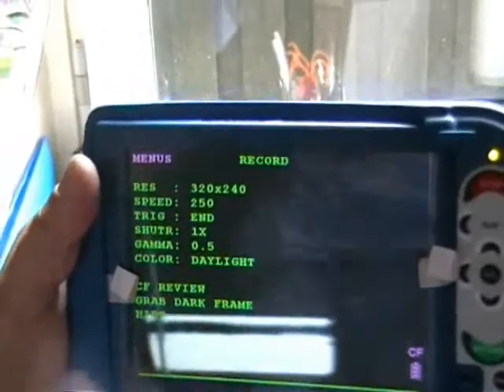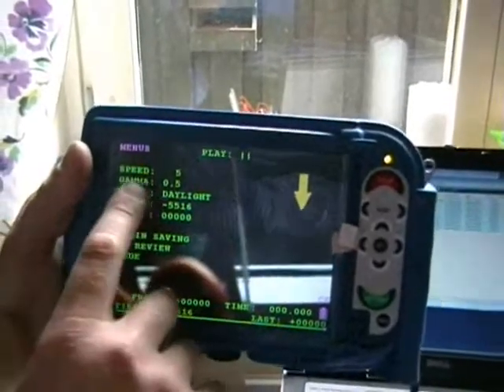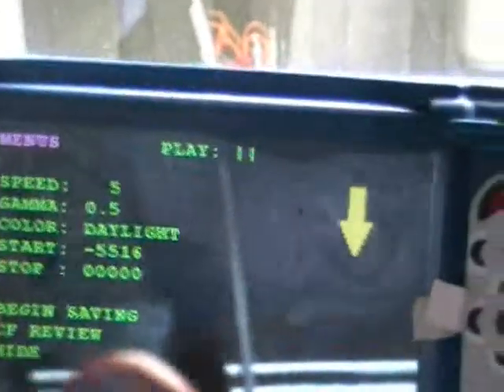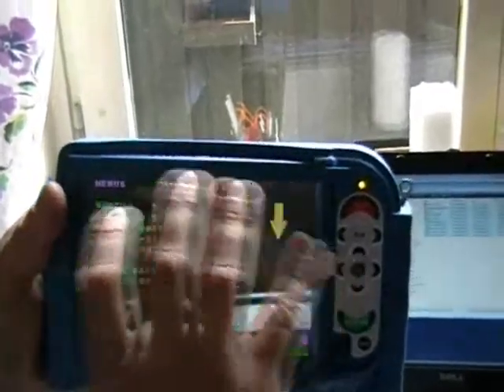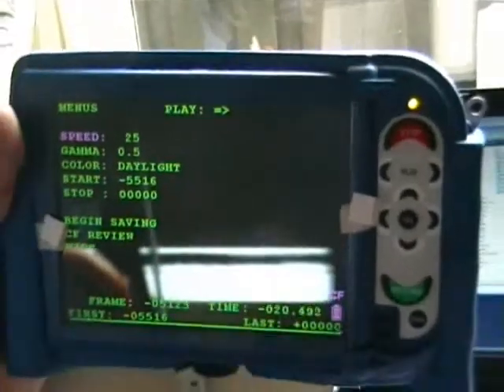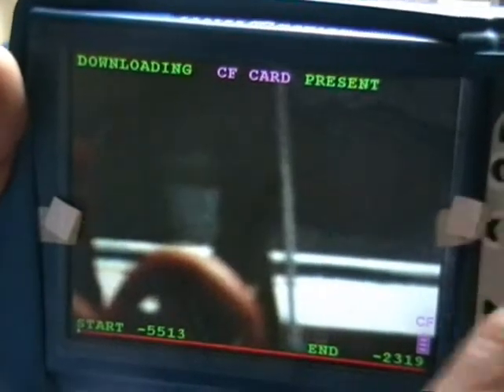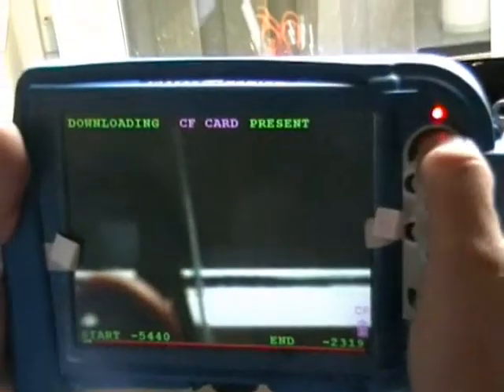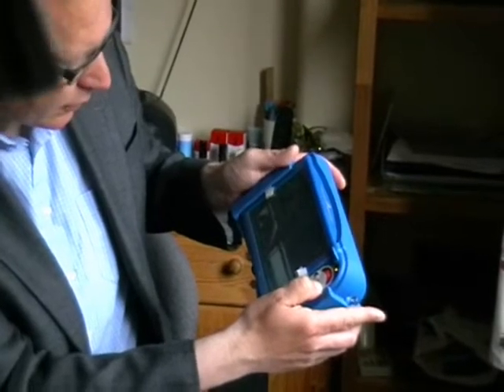SportCam 500 F/Sc. Part-2